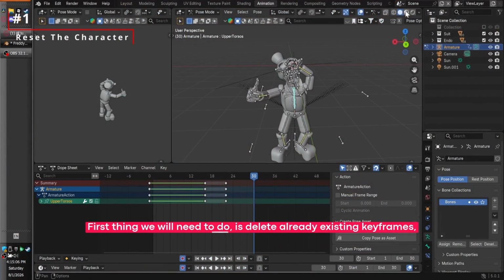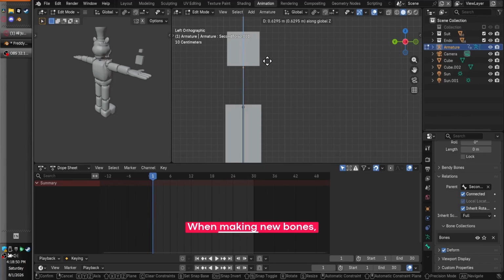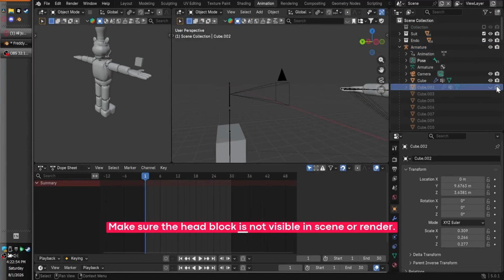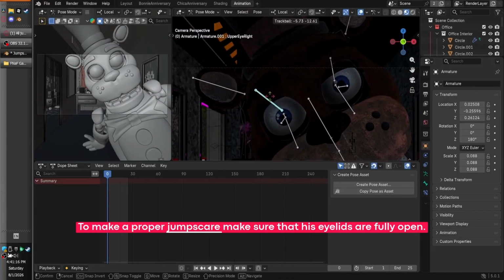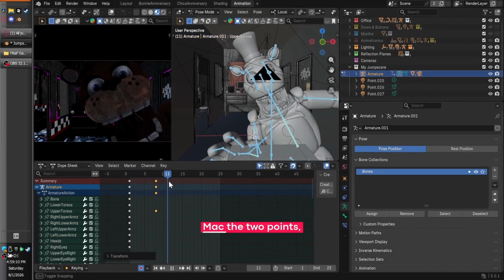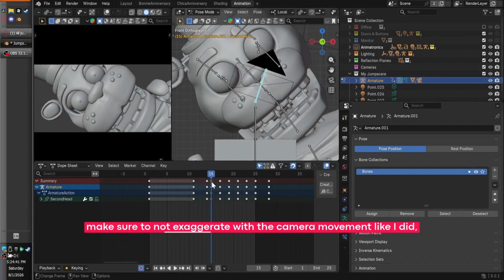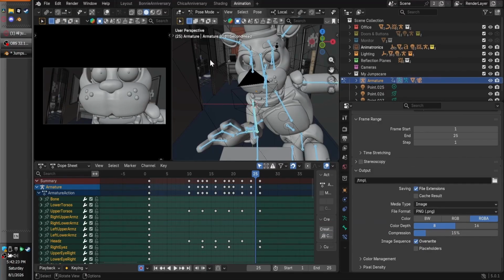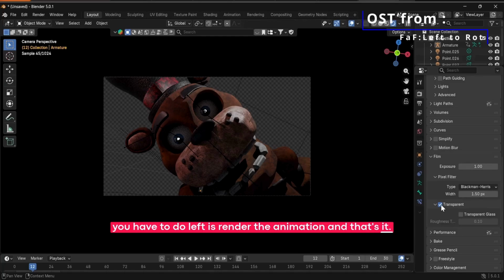How to Animate a FNAF Jumpscare in Blender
In this blender tutorial , I'm showing you how to make a basic FNaF jumpscare animation in blender, It's a pretty easy tutorial to follow. In case you encounter problems let me know.

Chapters:

0:00 - Intro
0:16 - Video Focuses On
0:37 - Step #1 : Reset Your Character
1:10 - Step #2 : Player and Camera
3:56 - Step #3 : Animating the Jumpscare
8:01 - Step #4 : Render Animation
9:33 - Step #5 : Transparent Jumpscares
10:02 - Outro